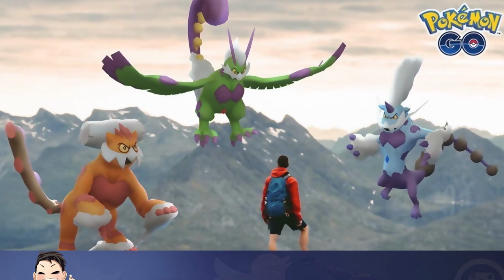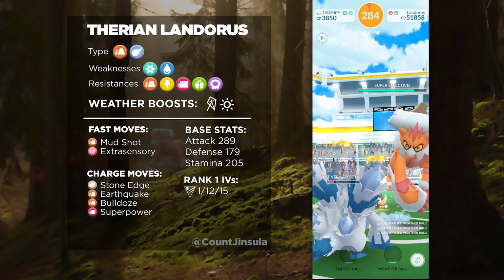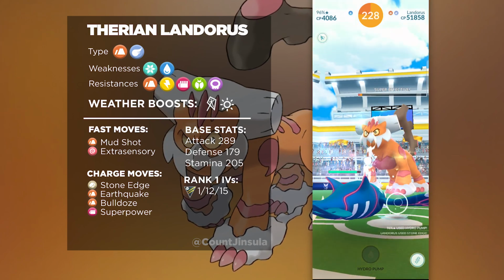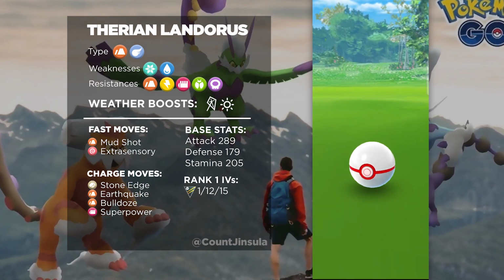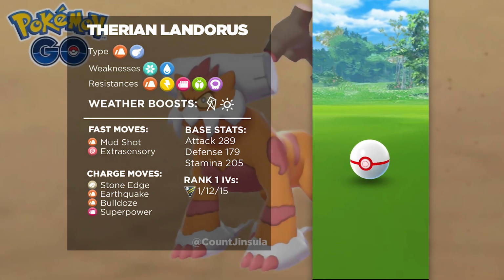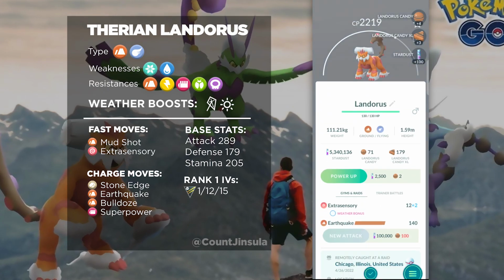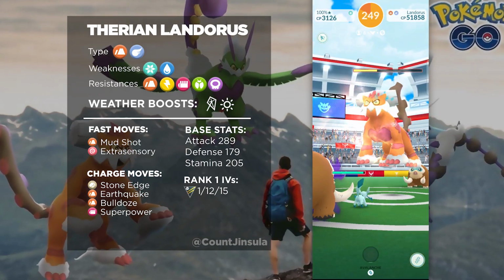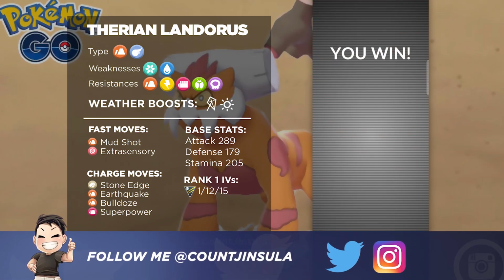IS THERIAN LANDORUS THE BEST GROUND TYPE?! Pokémon GO DEEP DIVE!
Without a doubt, Therian Landorus is the best Ground Type Raid Attacker you can get in Pokémon GO!  This Legendary Pokémon is going to grant you a high amount of success.  Let's talk about why!

♫♫BACKGROUND MUSIC♫♫
♫ Donkey Kong Country OST - Simian Segue
♫ Coupe - The Grand Affair